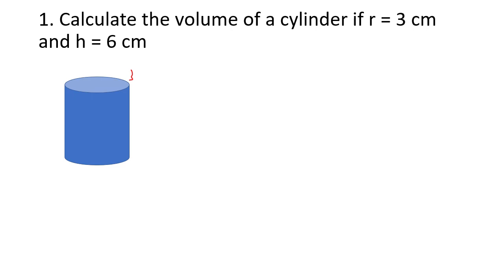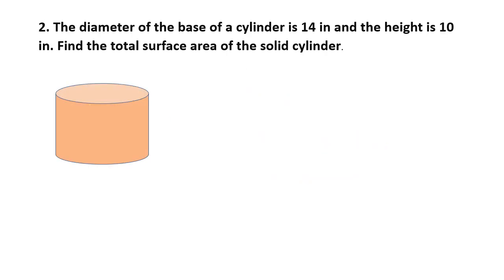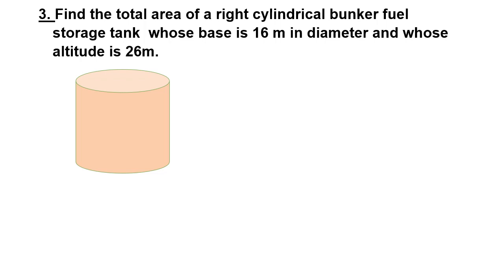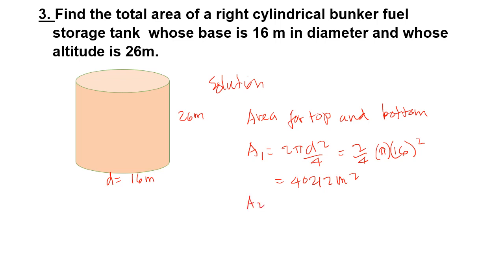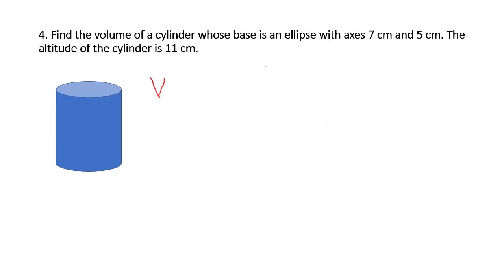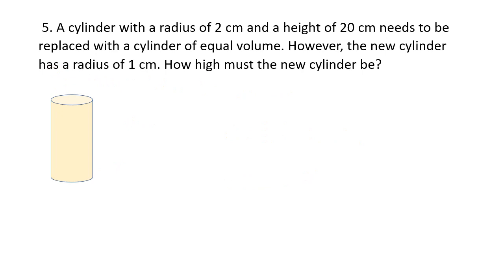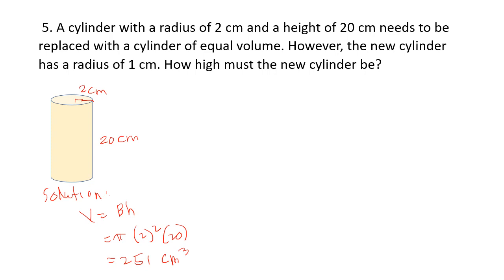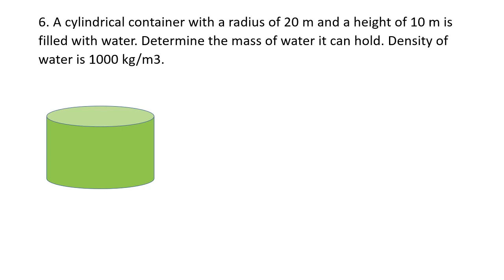Cylinders- Solved Problems